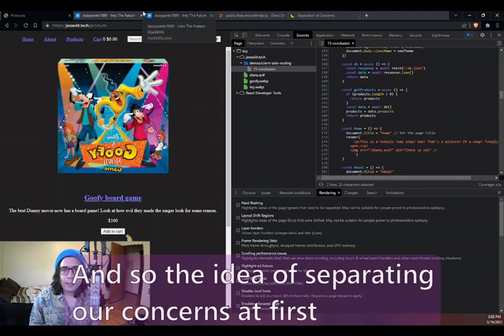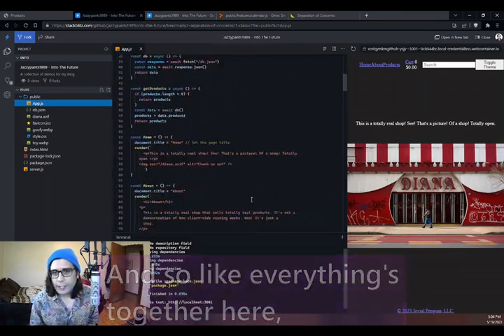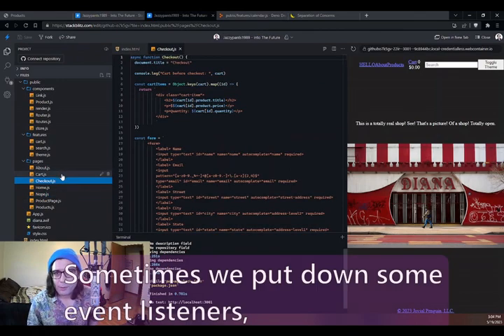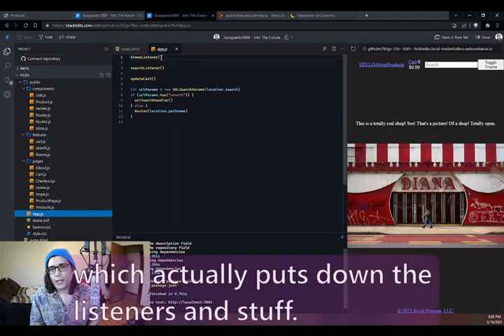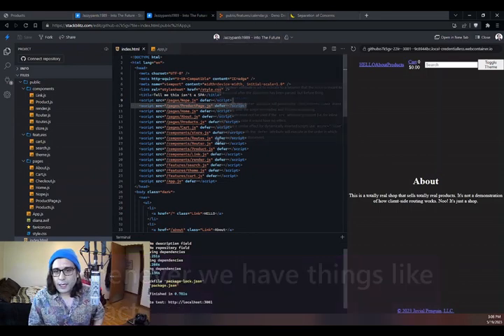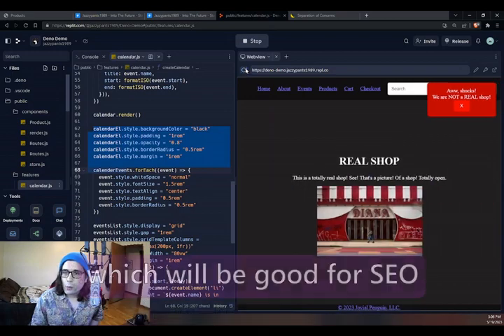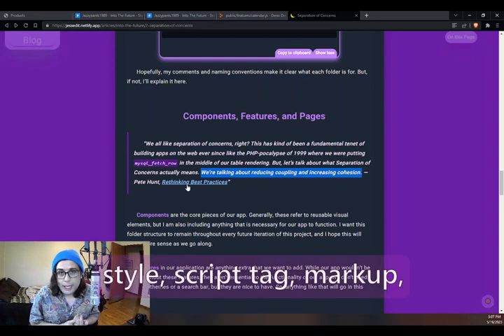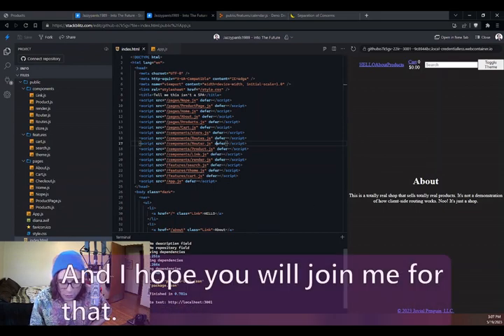Into the Future - Chapter Two: Separation of Concerns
In this chapter, we're talking about separation of concerns and what that means in the realm of web development both in the past and moving into the future. We start by splitting our single page application into individual files to better organize our code. First, we split it up by language, but soon we see that the JavaScript is still monolithic so we continue by splitting that into individual modules.

We're doing it old-school, and just loading a bunch of script tags into our index.html file all at once. I'm using this as an opportunity to talk about the structure of our application moving forward.

In the next chapter, we'll talk about EcmaScript Modules and how they fix our current issues.